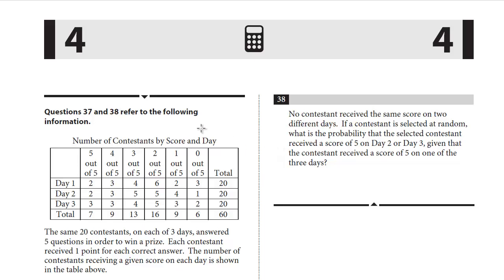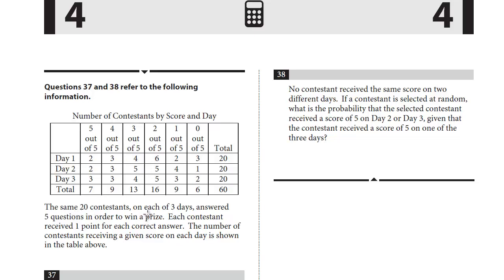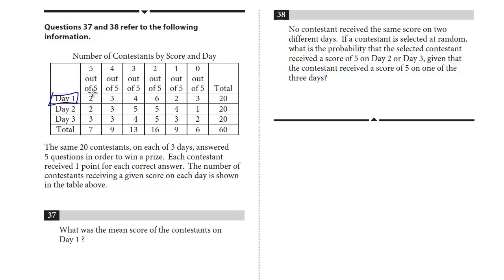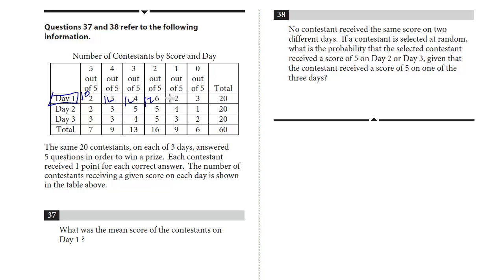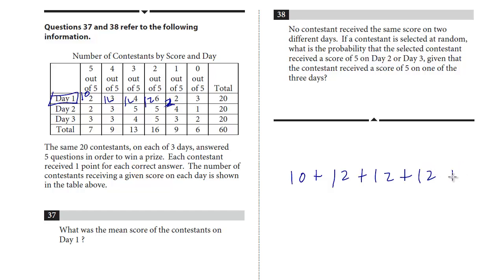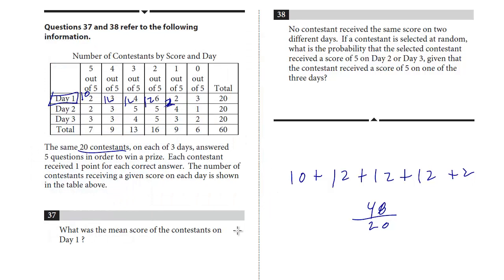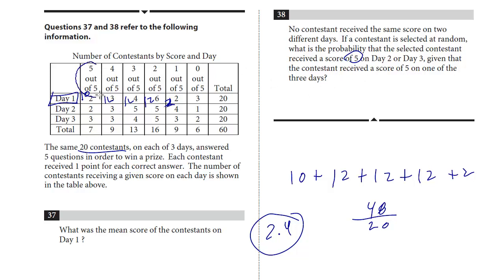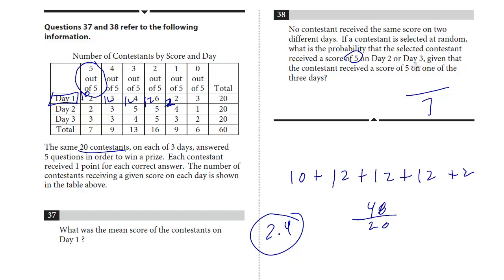SAT Test 7, Section 4, 37-38